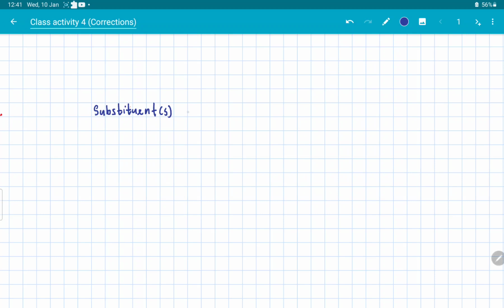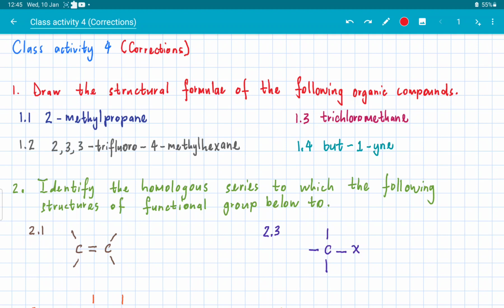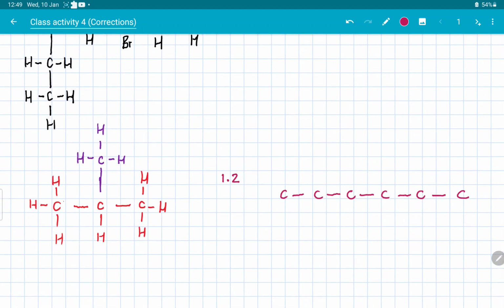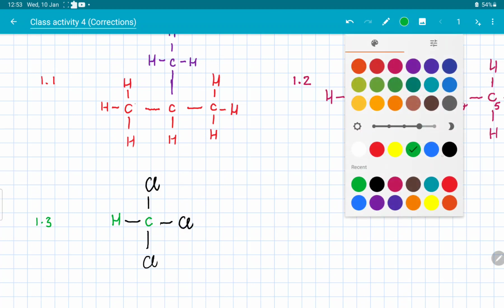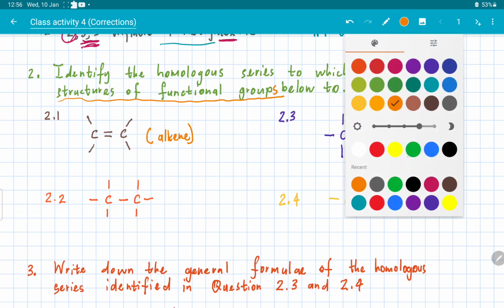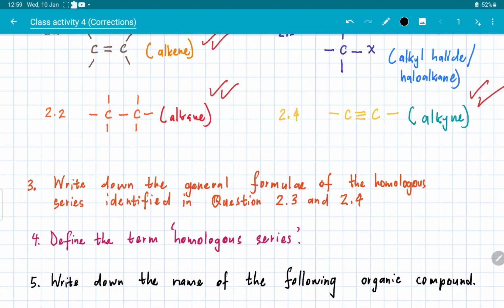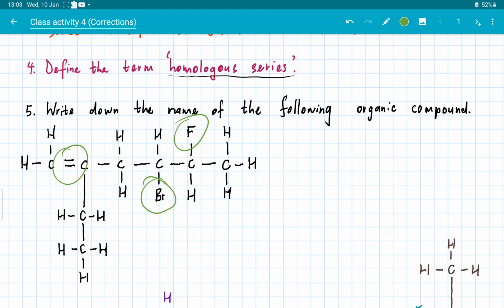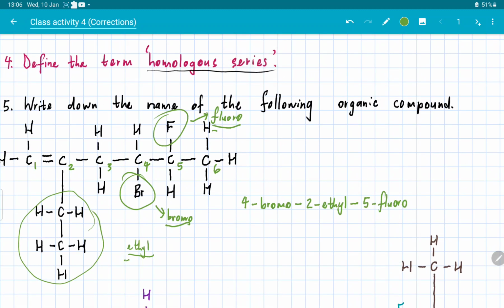10 January 2024